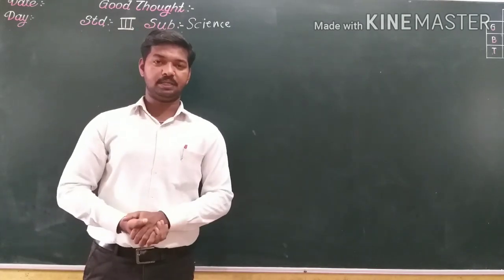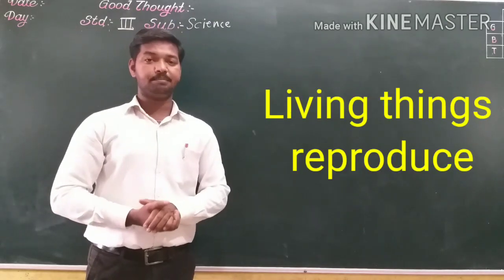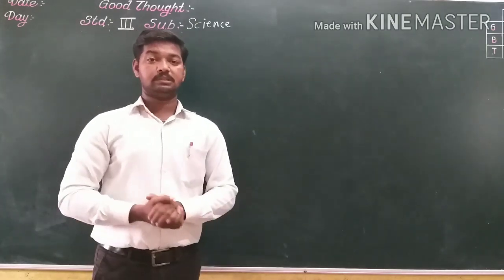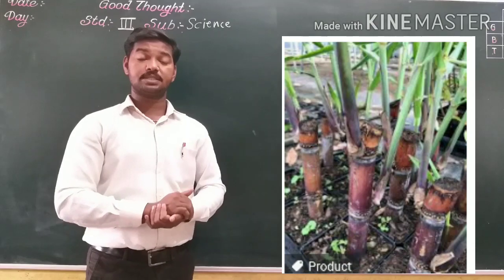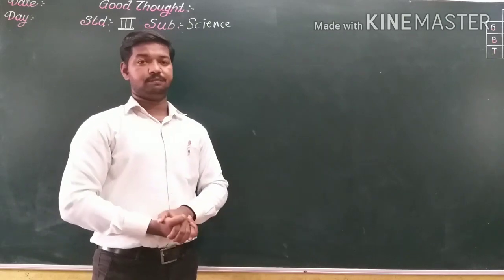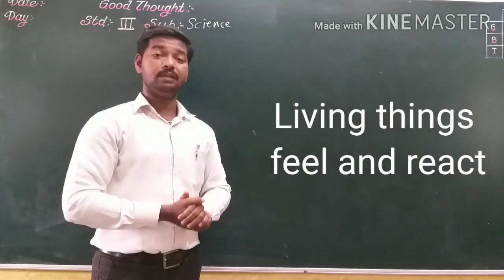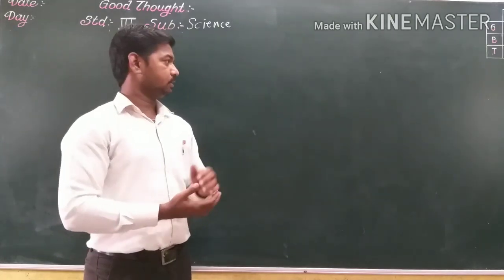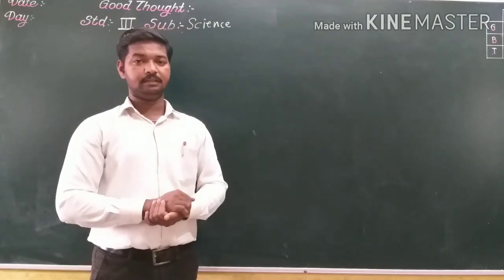living things reproduce Class